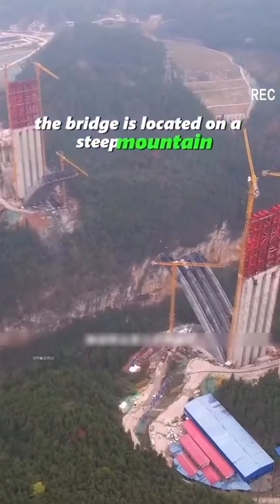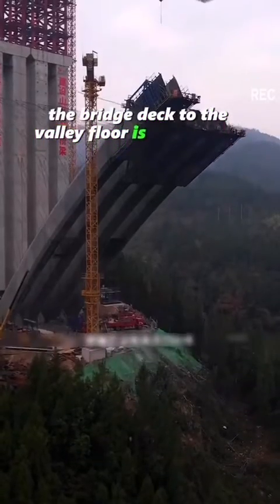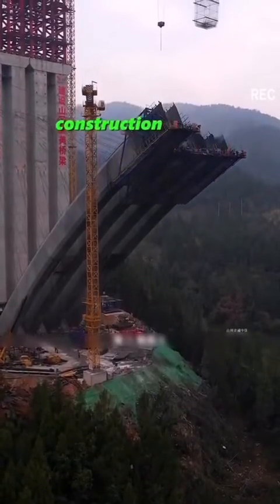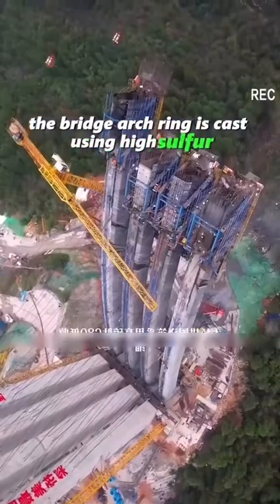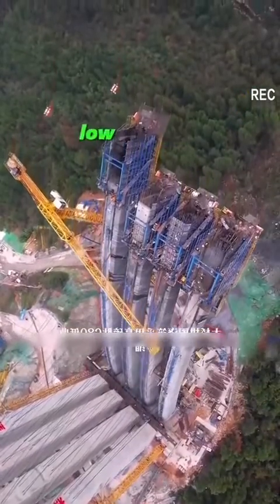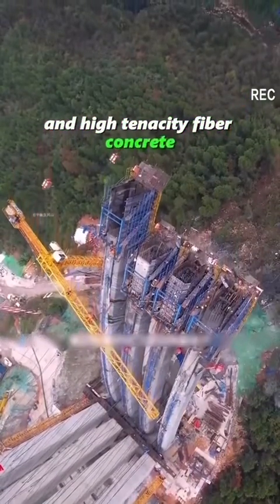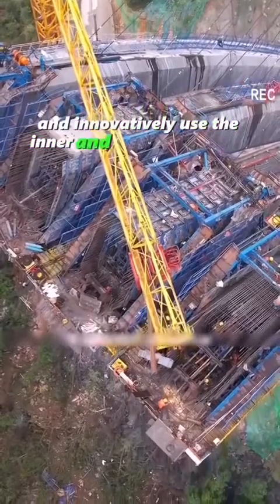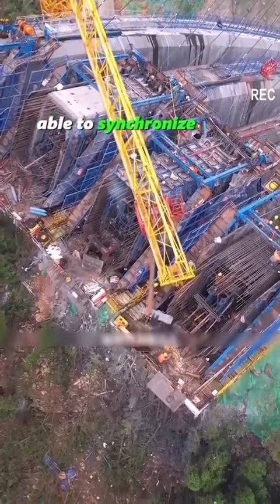Shuiluohe Bridge is one of the highest 6-lane arch bridges in the world.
Largest span of the suspended reef arch bridge.The concrete arch span of 355 meters is approximately 250 meters above the Shuiluo gorge. The entire structure is 1,721 meters long. The 4 main ribs were constructed via a series of stays.
The Guiyang to Jinsha Expressway also has spectacular bridges more than 300 meters high over the Wujiang and Chishuihe Rivers.